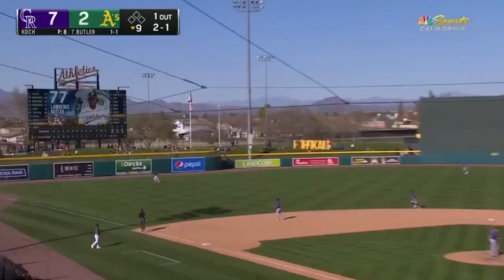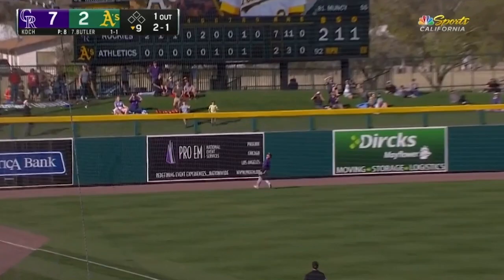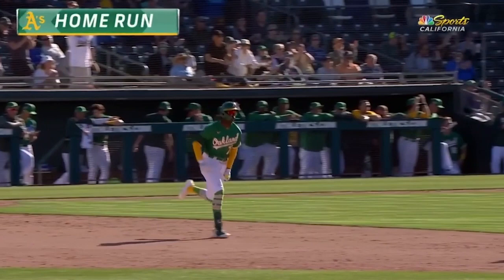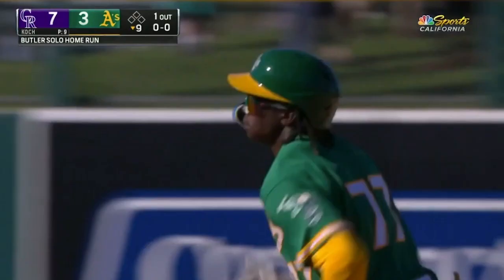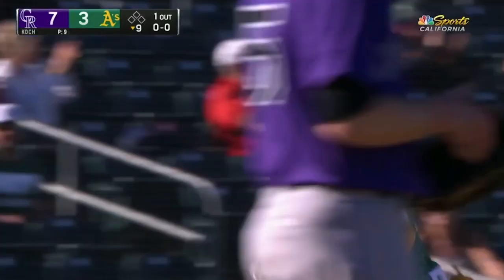Lawrence Butler hits dinger, double vs. Rockies | 2/27/23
Oakland A's outfield prospect Lawrence Butler entered the game off the bench and hit a double and an opposite field home run against the Rockies on 2/27/23.